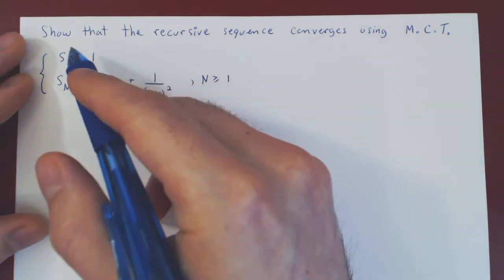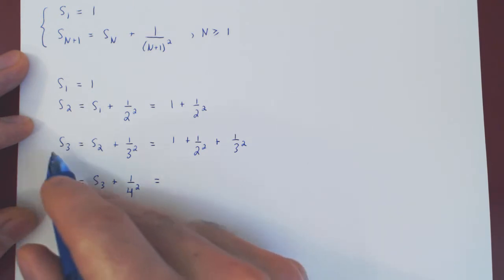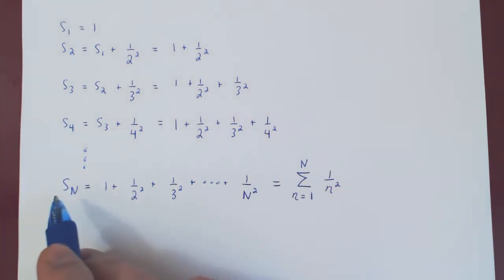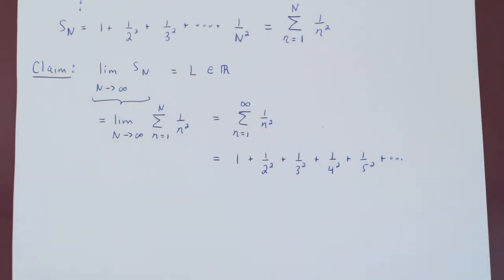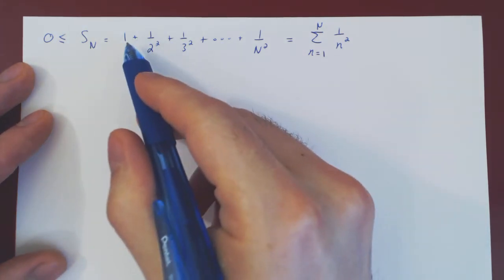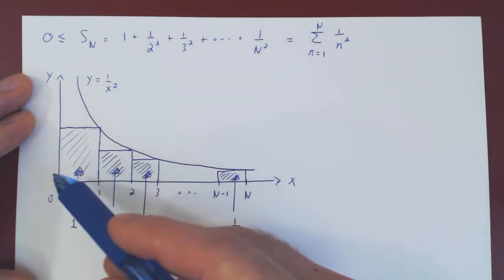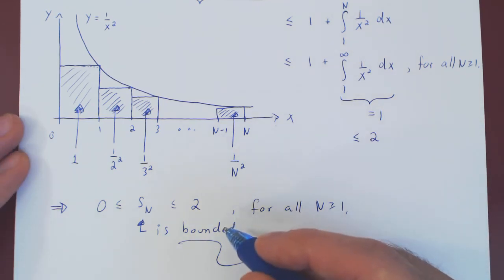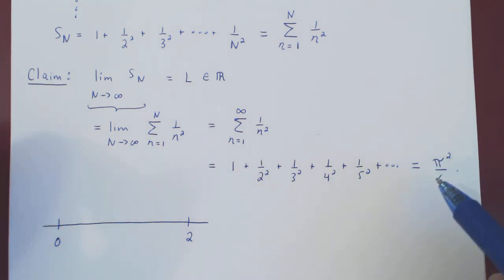Monotone Convergence Theorem - Example